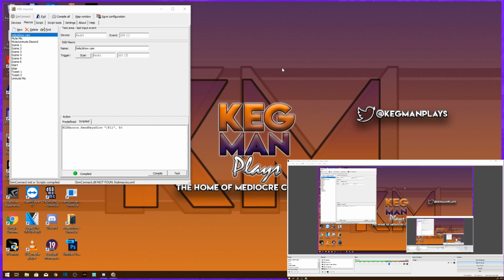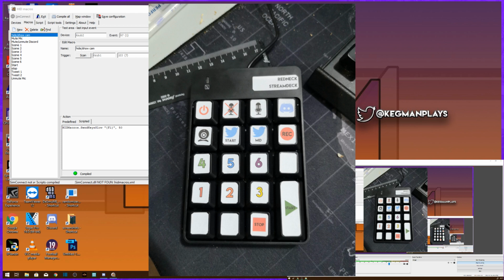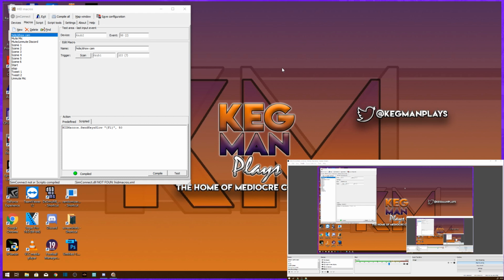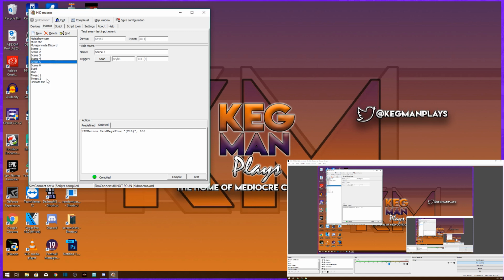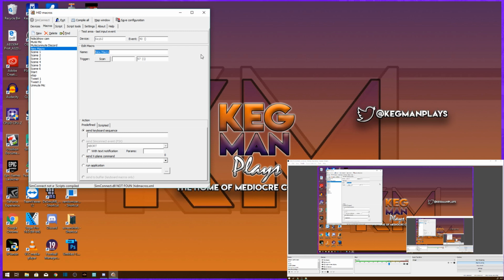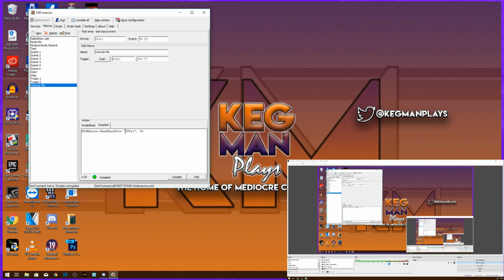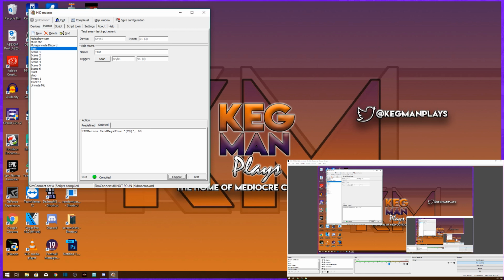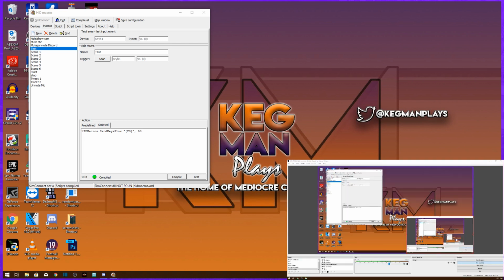How to make a DIY Streamdeck - a poor explanation recorded at 4am on a cold Thursday morning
So i've wanted a streamdeck for a while. They are great at what they do and are an invaluable tool for streamers and youtubers alike.

They are also £150.

Thats a price not everyone can justify and its not a price everyone can afford. As im new to the youtubing/twitch streaming lark i figured i'd try and find some short cuts. So, i proudly present to you...

THE REDNECK STREAM DECK

This thing cost me £8... £142 less than elgatos piece of beautiful plastic. Is it flashy? No. Is it fancy? No. Does it work? YES! YES IT DOES!

So what do you need? a numpad and some software.

So you need HIDMacros to run this properly.

You also need a numpad. I used this

This is the pastable you need to set up the keys

HIDMacros.SendKeysSlow "{F3}", 50 - The F3 bit can be changed to what you want it to be, my recommendations are to start at F13 through to F24 before starting to use F1,F2 and F3

For the tweet side of things you will need these

Dim WshShell
set WshShell = CreateObject("WScript.Shell")
WshShell.AppActivate "chrome"
HIDMacros.Sleep 5000
HIDMacros.SendKeys "n"
HIDMacros.Sleep 1500

and

Dim WshShell
set WshShell = CreateObject("WScript.Shell")
WshShell.AppActivate "chrome"
HIDMacros.Sleep 5000
HIDMacros.SendKeys "n"
HIDMacros.Sleep 1500

Of course, change the website address to suit your needs but by all means promote me if you want.

All you need to do after you've set this up is get some sticky labels and put them on the keys. Assign them accordingly in OBS and away you go!

For a better HOW TO guide on this, watch this link...

HIDMacros will need to be on and running if you want to be able to use the macros. You will also want to run it as an administrator.